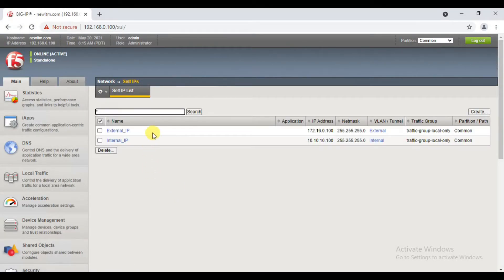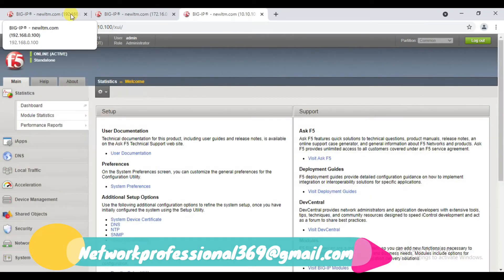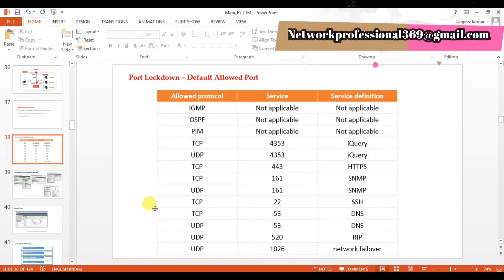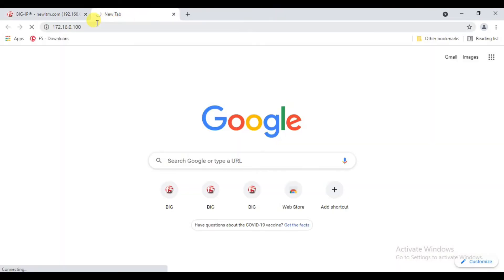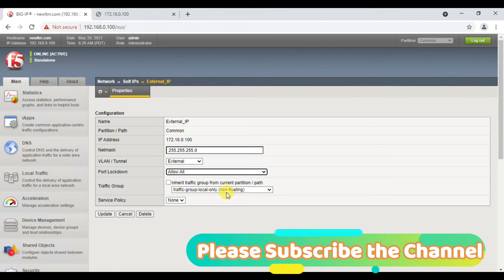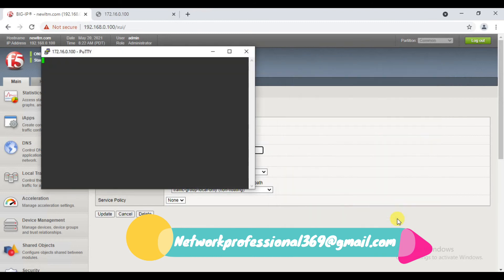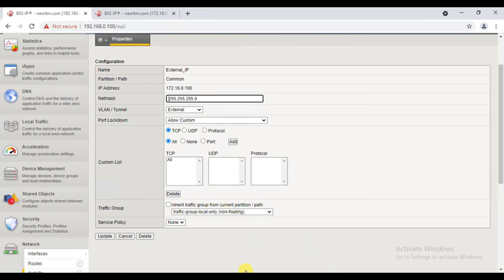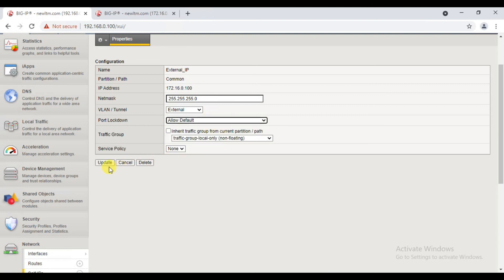Lecture #6 || F5 Self-IP Port Lock down Configuration in Tamil || F5 Tutorial